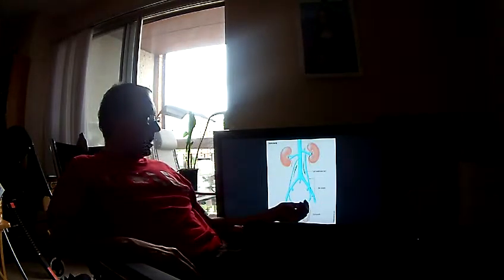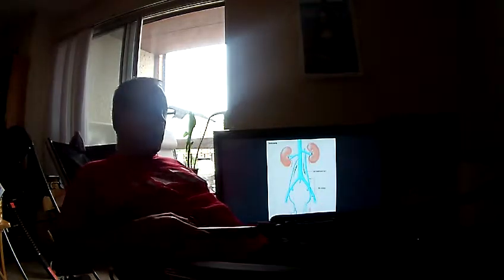Help Grade Four Varicocele Part III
Description:  This video is more about how I have dealt with my pain. I am trying to think out loud about where the pain is probably from. clenching restricted in the groin. traction of the spermatic chord. cremaster pulled down. cremaster squeezing irritated veins. anus compensating to avoid this. balance affected. legs affected. What is your experience if you have had surgery for scrotal or varicocele pain. Did you have high or low inguinal surgery. were alternate drainage routes affected. Schlerotherapy or other methods used to address alternate drainage routes. What does ultrasound or CT scans show. Why test movement of blood in the scrotum without testing movement of blood up the spermatic veins higher up when the patient is standing since the problem is blood flow restricted when upright and sitting upright.